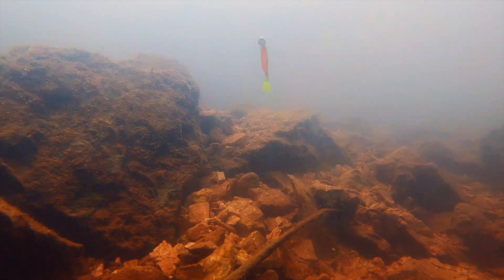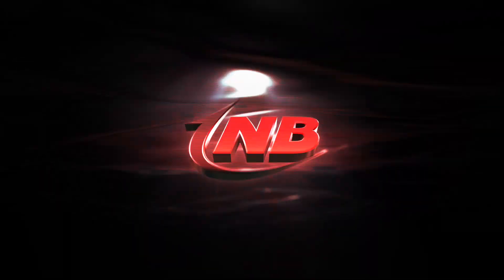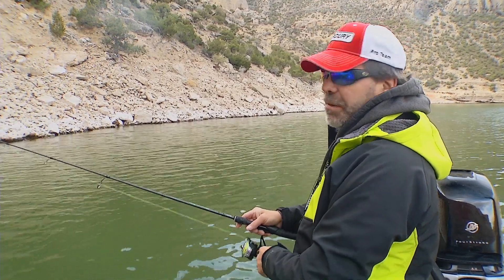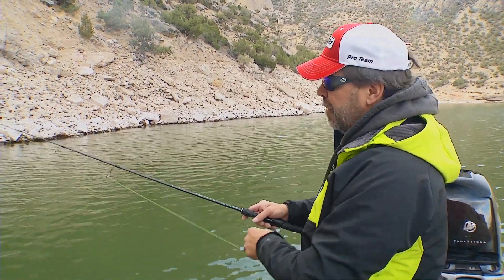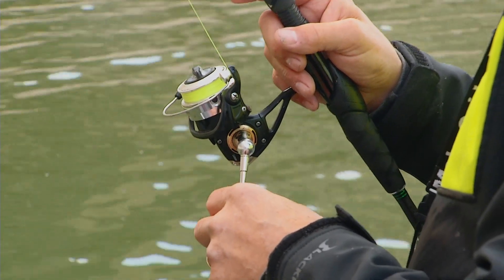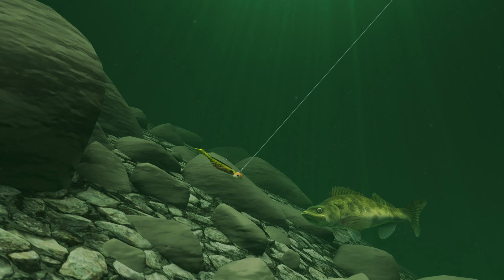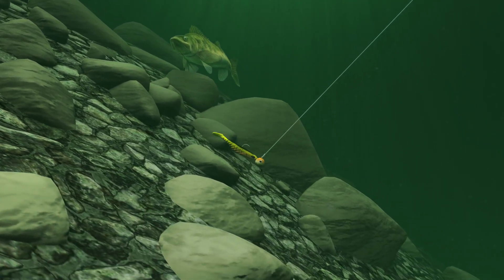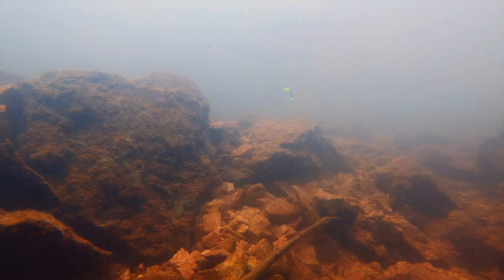Jigging on Extremely Sharp Breaks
Keith Kavajecz shows his jigging cadence for Saugers when jigging on a really sharp break.